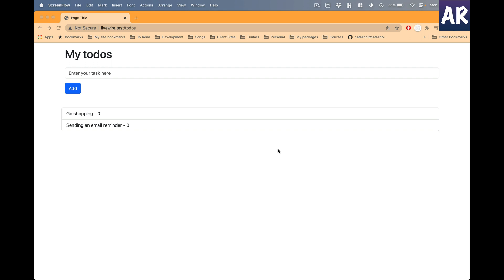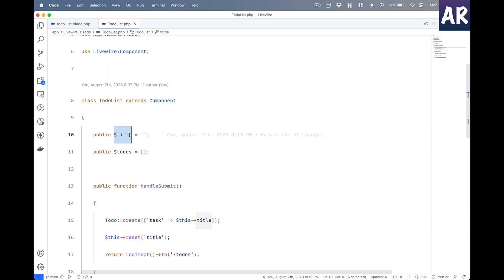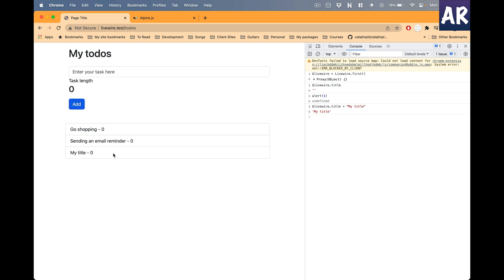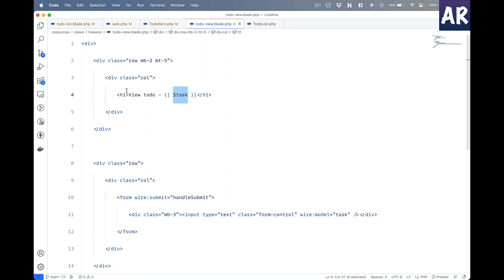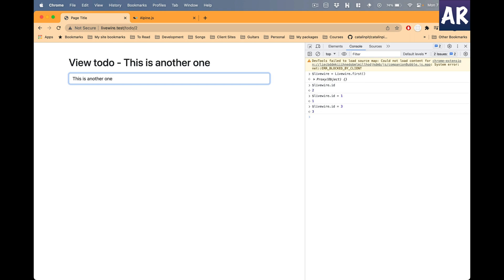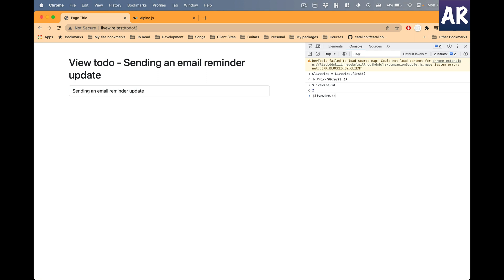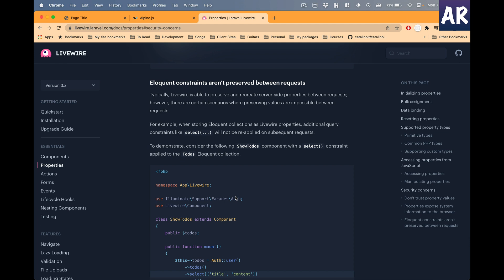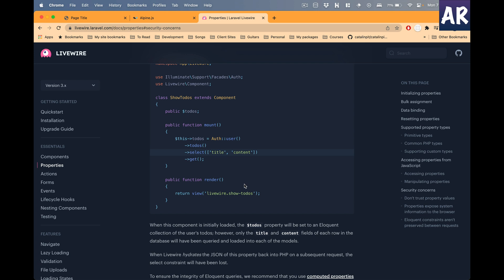06 - Empowering Livewire Creators Building Security-Optimistic Livewire app & things you should know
In this video, we're diving into the world of Livewire app development, focusing on empowerment through security-optimistic practices. If you're a Livewire creator looking to build robust and secure applications, you're in the right place.

🔒 Why You Should Not Trust Property Values
When it comes to Livewire app security, blindly trusting property values is a potential pitfall. We'll explore the risks of overlooking input validation and how attackers can exploit vulnerabilities in your Livewire components. Learn how to implement proper input validation and ensure your app's data integrity.

🔐 The Importance of Authorization for Requests
Security is not just about data integrity; it's also about controlling who has access to your app's features and functionalities. We'll delve into the significance of request authorization and demonstrate how Livewire creators can implement robust access controls. Discover how to prevent unauthorized actions and enhance user privacy.

🛡️ Securing Eloquent Models for Enhanced Protection
Eloquent models are the backbone of many Livewire applications, making them a prime target for security breaches if not handled correctly. We'll share insights into safeguarding your Eloquent models against common attacks such as SQL injection and unauthorized data retrieval. By implementing best practices, you can fortify your app's core functionality.

Throughout this video, we'll provide actionable insights, practical examples, and step-by-step guidance to help you understand the nuances of building security-optimistic Livewire apps. Empower yourself with the knowledge to create applications that not only deliver a seamless user experience but also prioritize the safety of your users' data.

Whether you're a seasoned Livewire developer or just starting your journey, join us in learning how to bolster your Livewire apps with security-optimistic strategies. Don't miss out on this opportunity to take your Livewire creations to the next level!